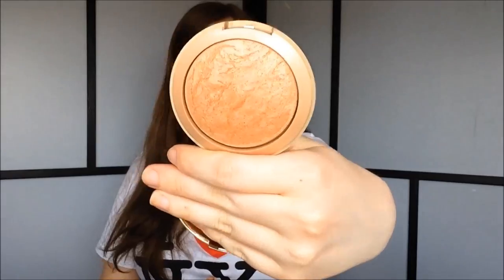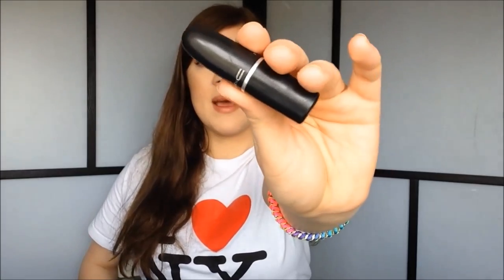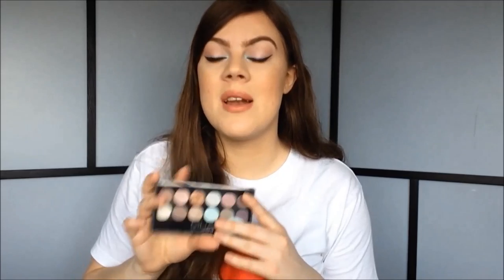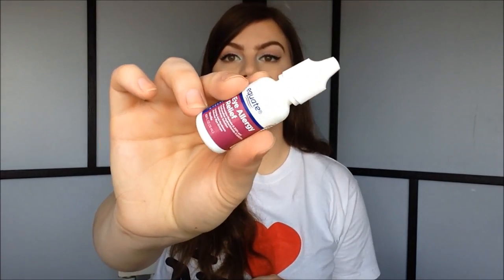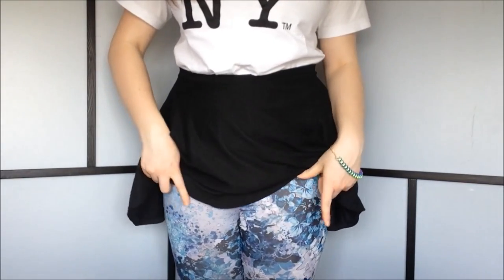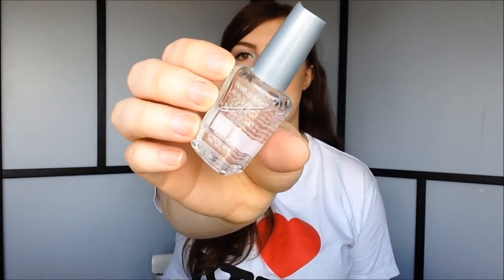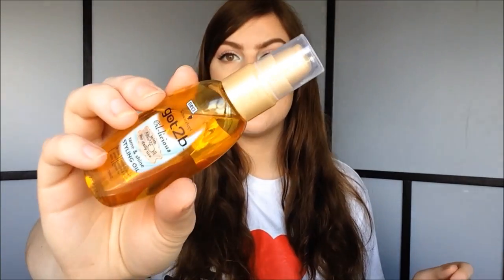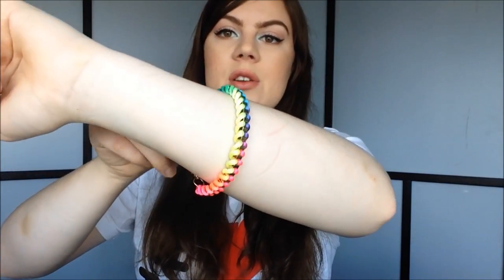Emma Nørgaard's April '15 Favorites!